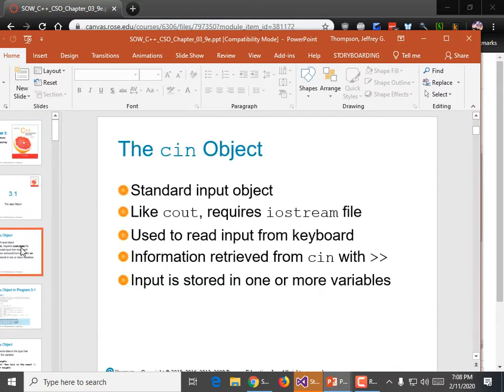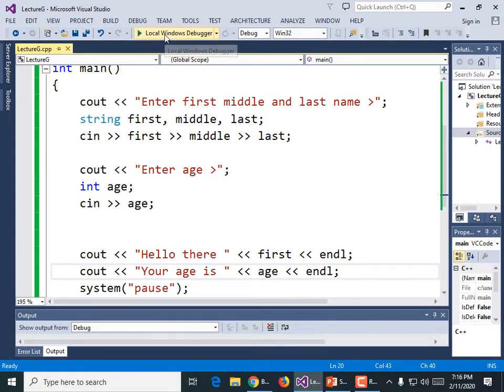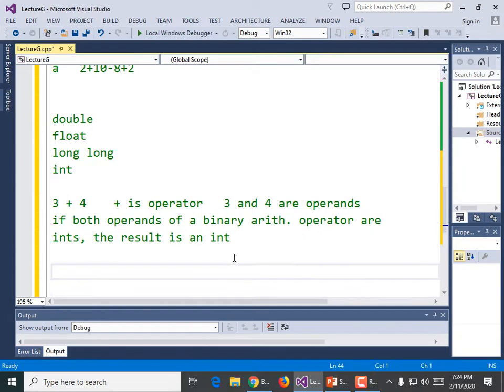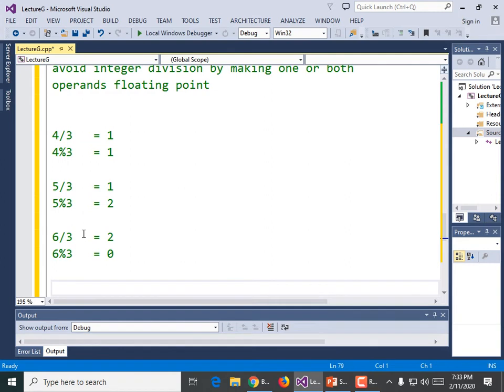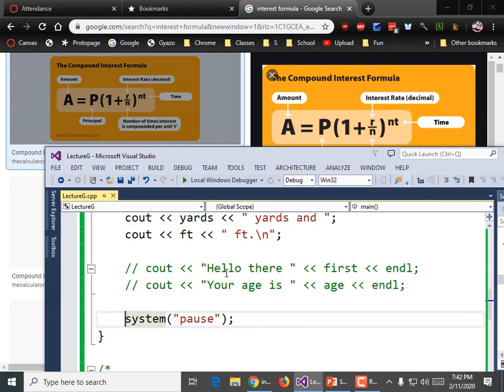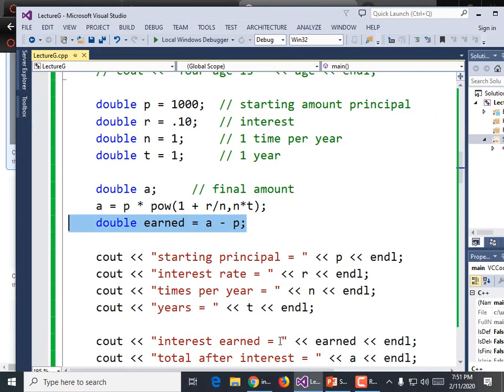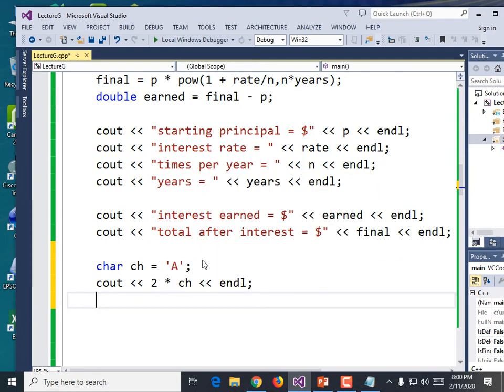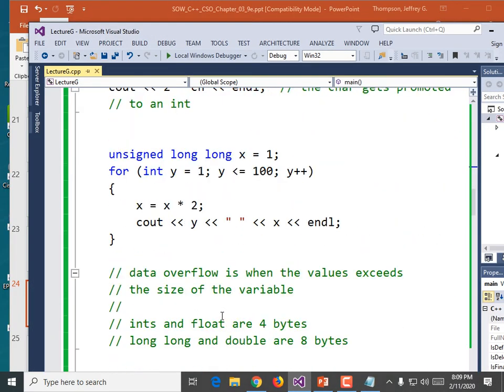CIT1173#2063 Lecture G Rec 02 11 20 Chapter 3 thru page 24